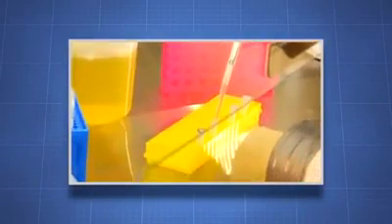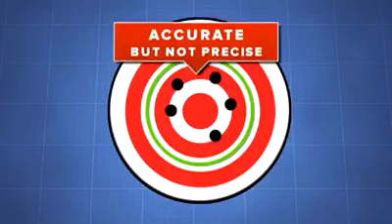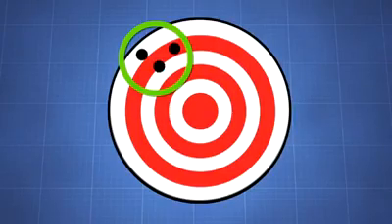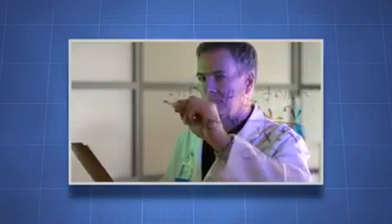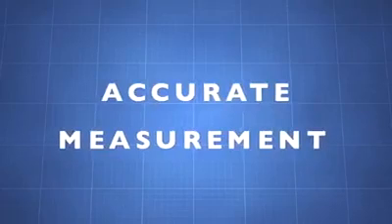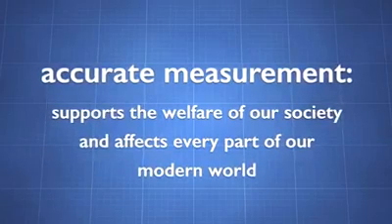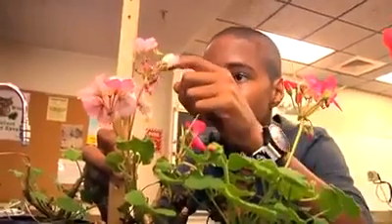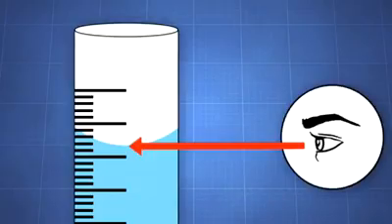The importance of accurate measurement